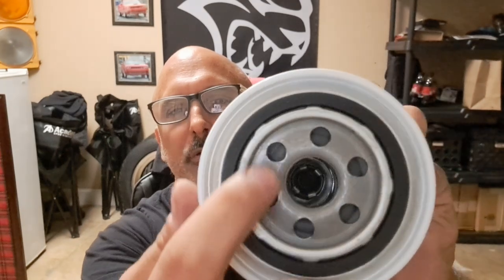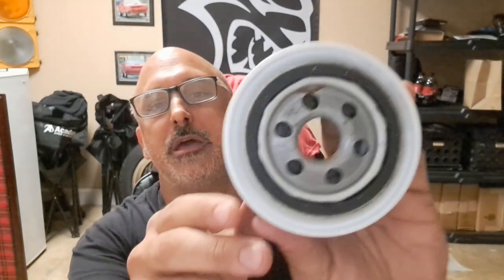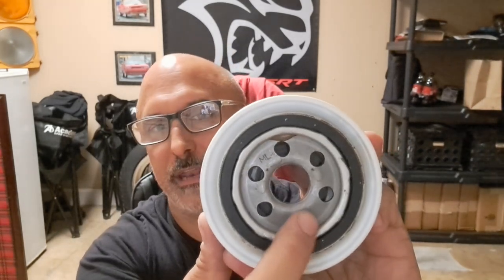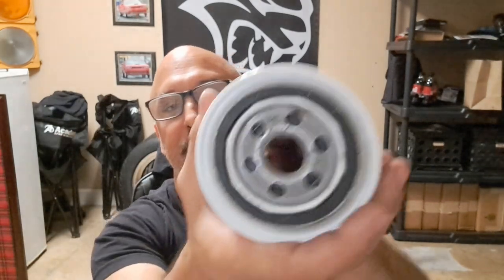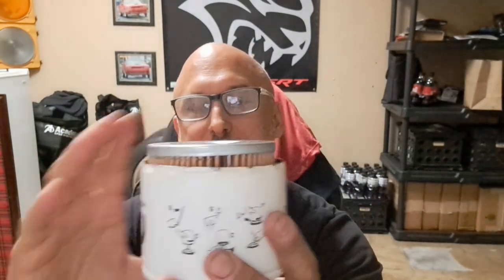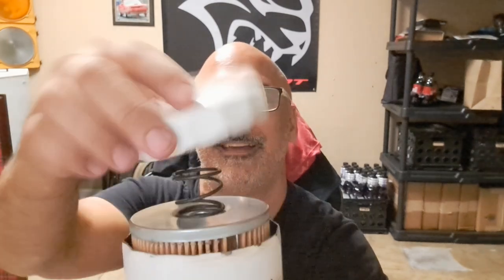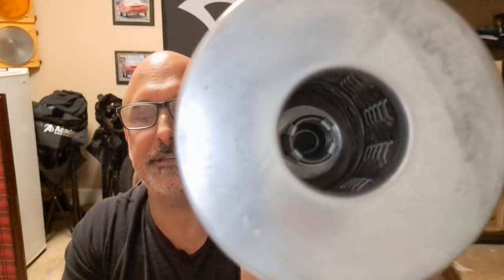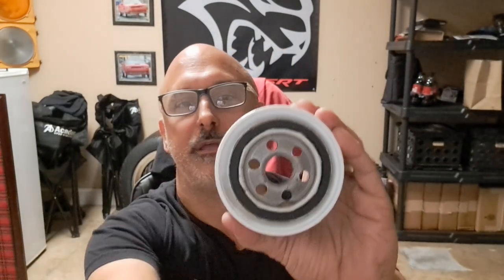How an Oil Filter Works.